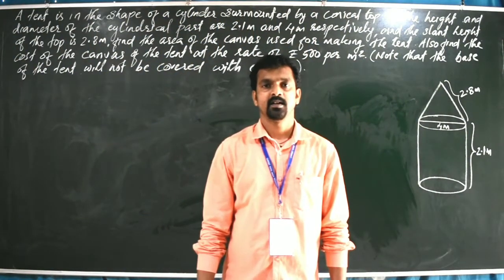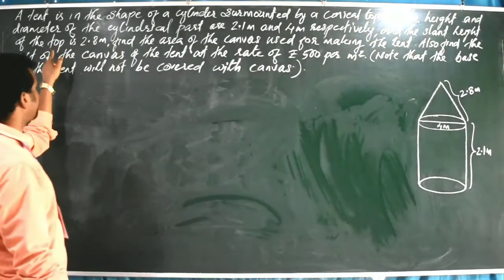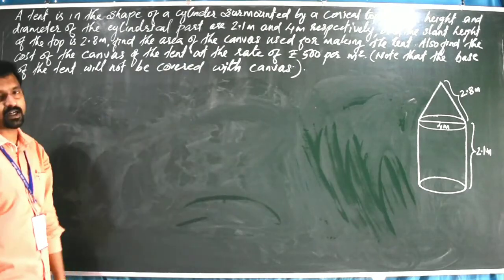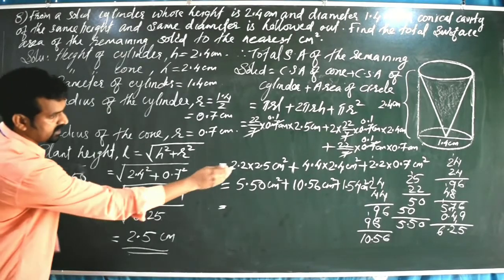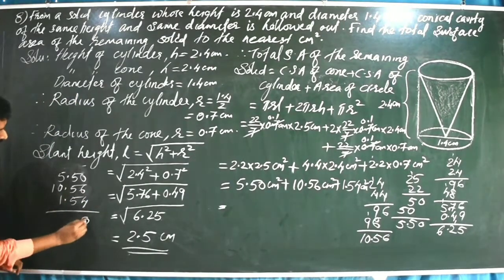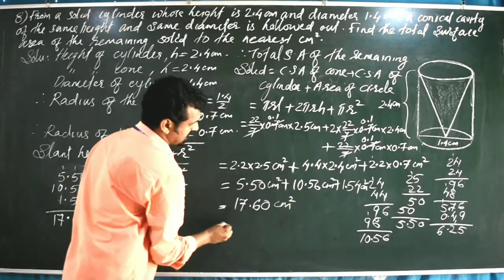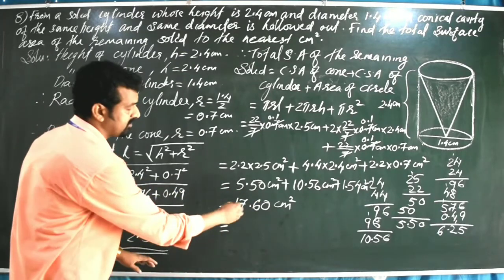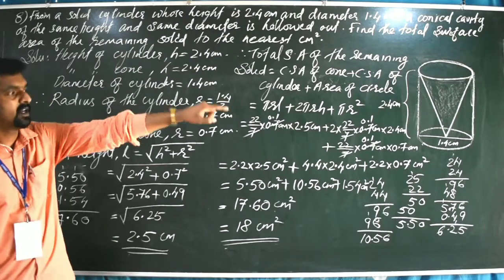Class 10/Maths/Ch 13/Surface area and volume/Ex 13.1/Que 7,8 & 9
Christ King School, Mon
Class 10
Mathematics
Chapter 13
Surface areas and volumes
Exercise 13.1